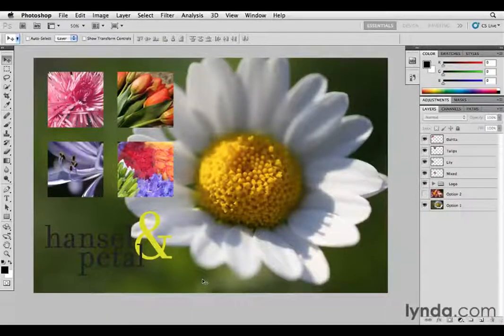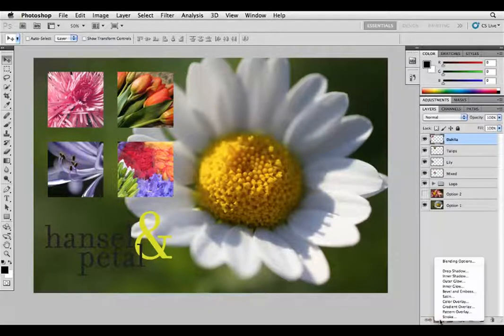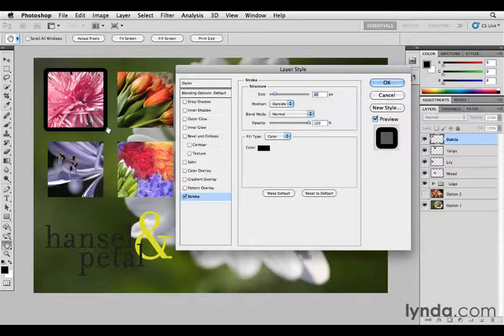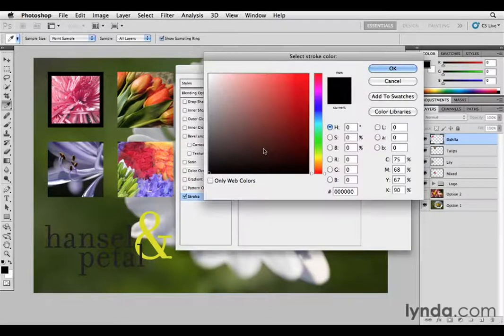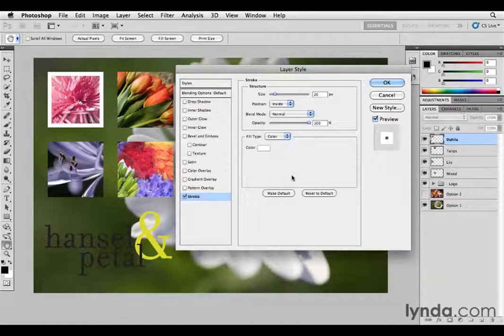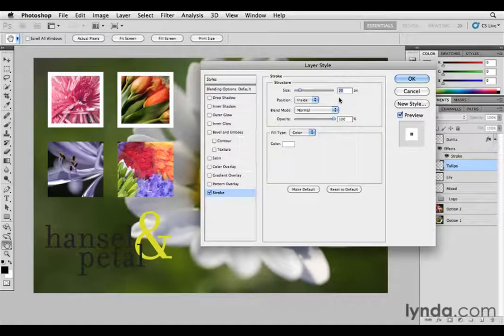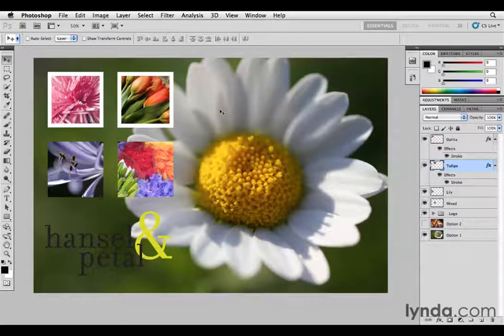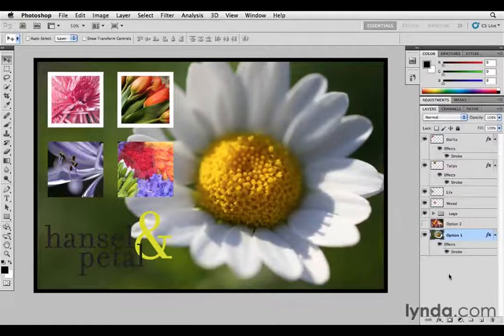Photoshop CS5 Tutorials-23 Essential Layer Effects and Styles 3. Stroke